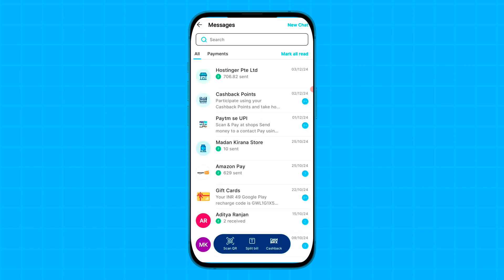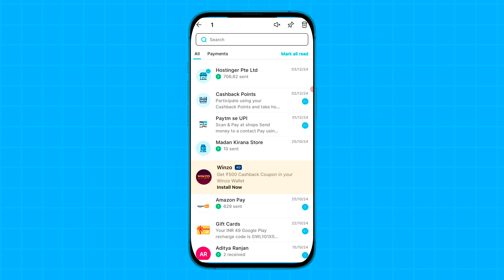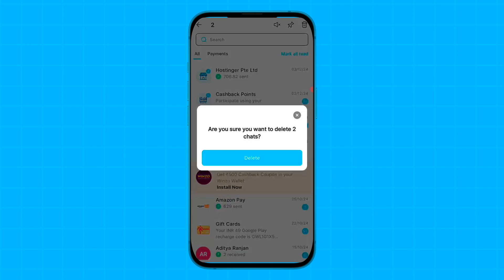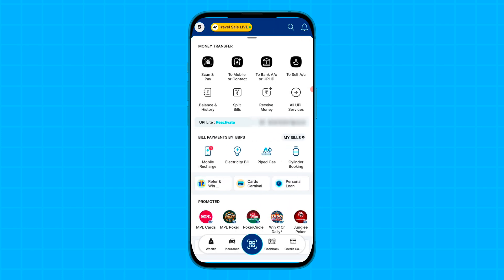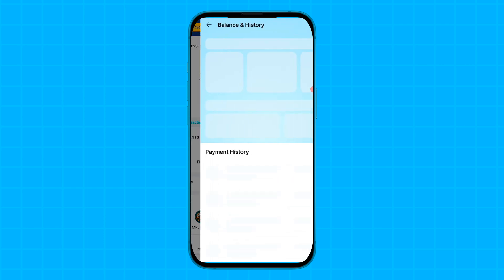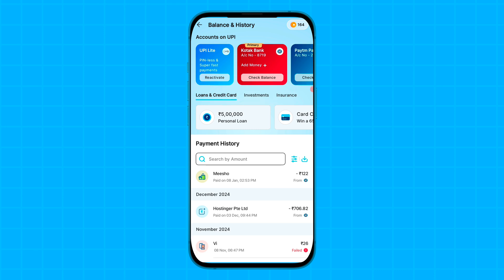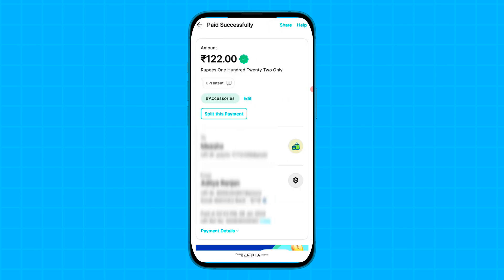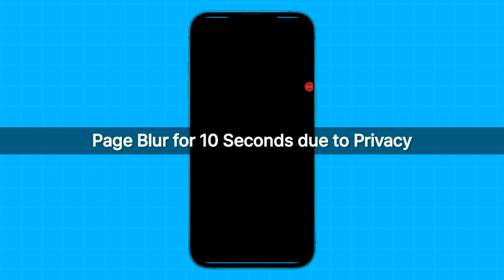How to Delete Transaction History in Paytm 2025